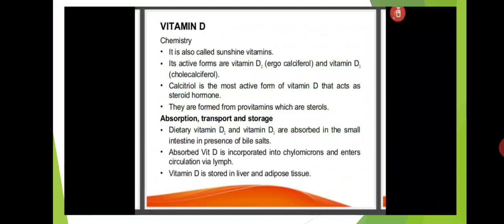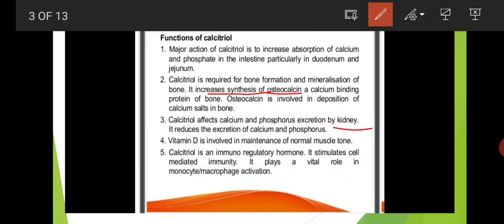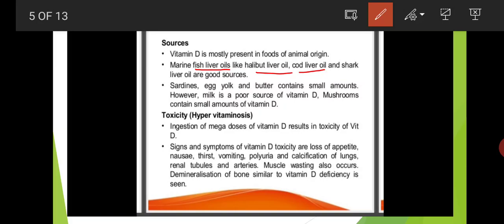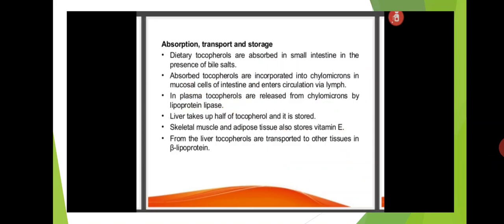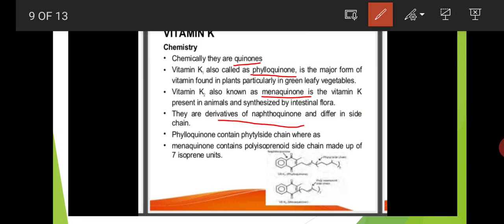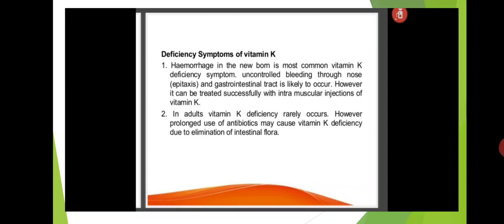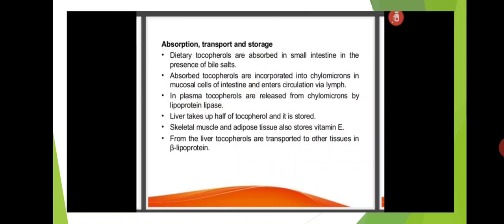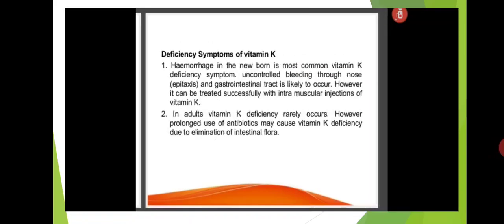Vitamins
Structure, deficiency and sources of vitamin-D, vitamin-E and vitamin-K...